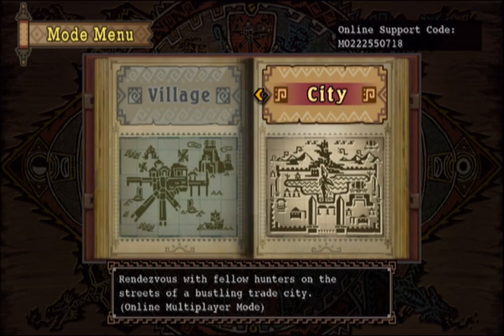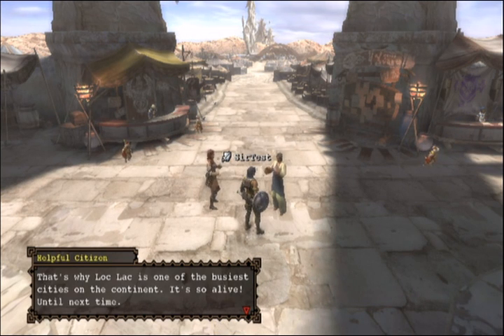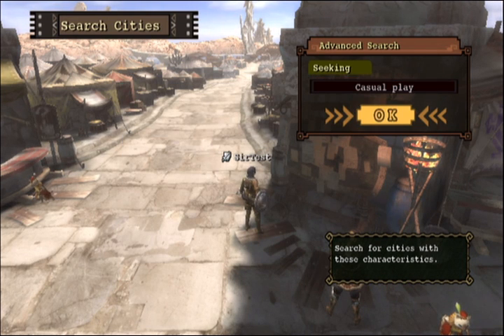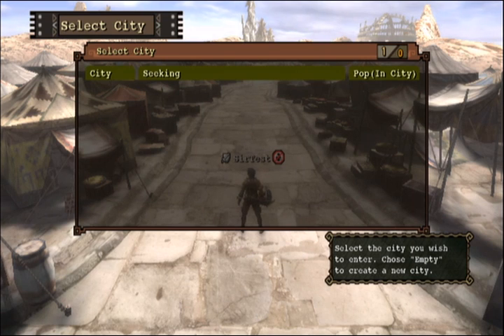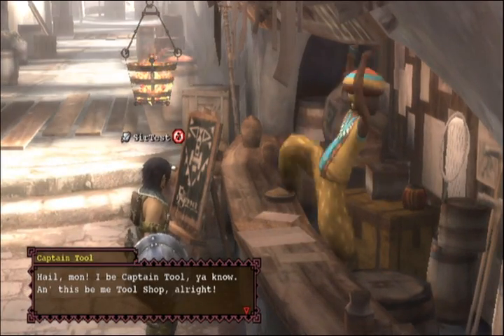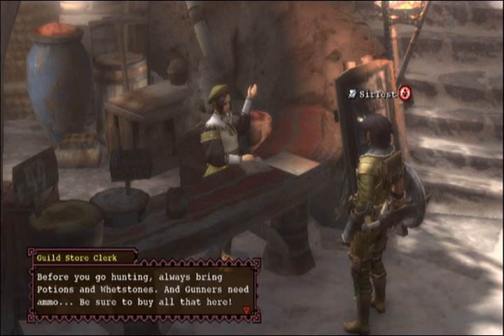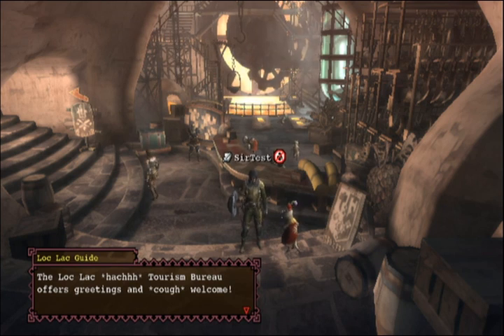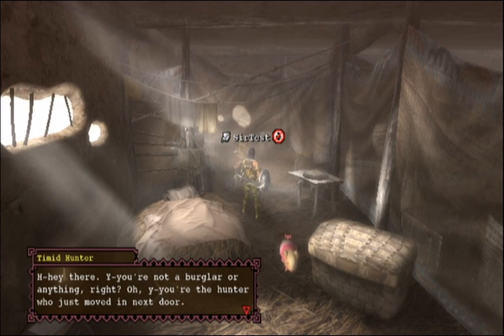Monster hunter: Tri. 5 Online city exploration.